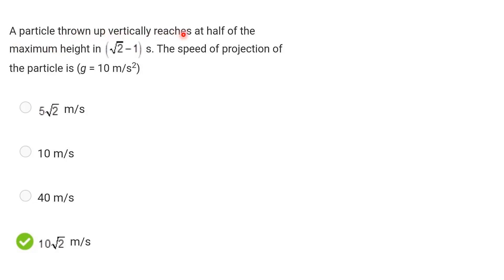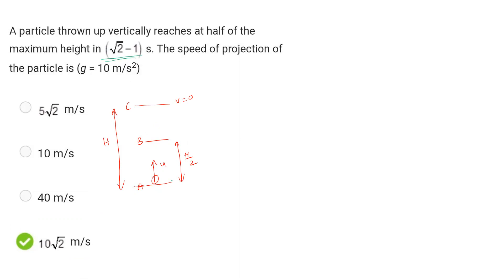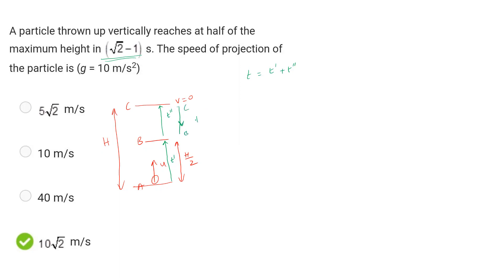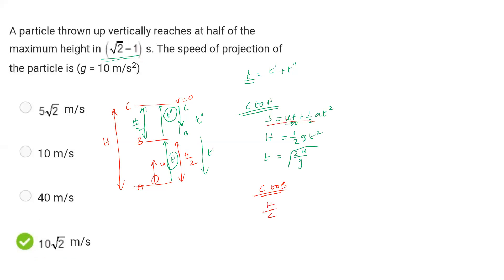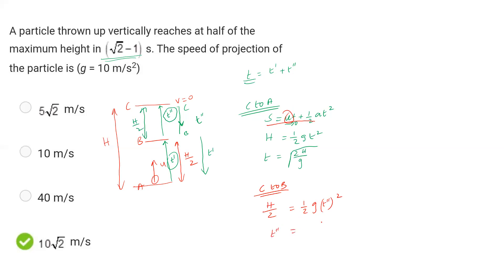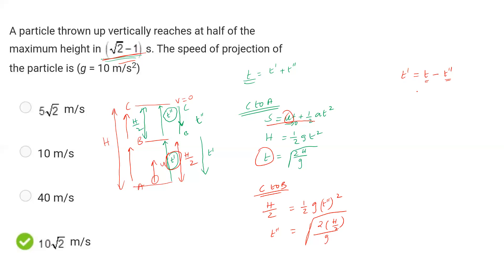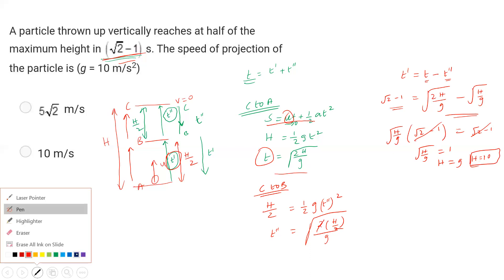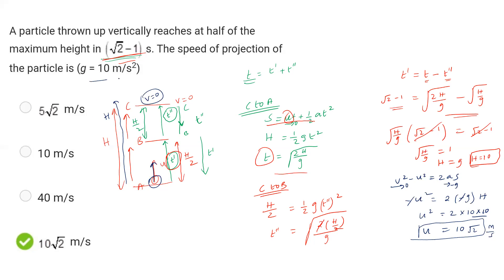JEE NEET TYPE QUESTION IN PHYSICS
PHYSICS  FOR YOU